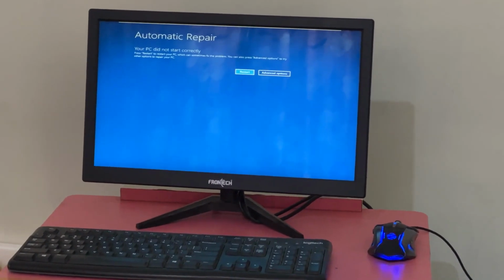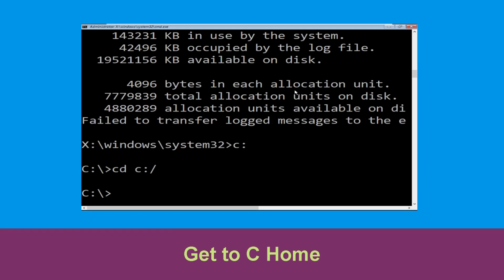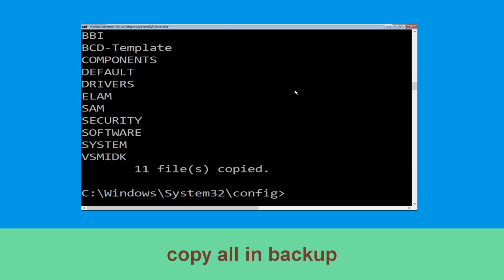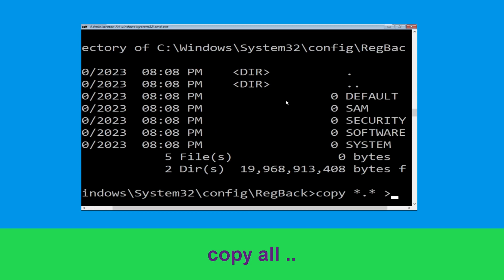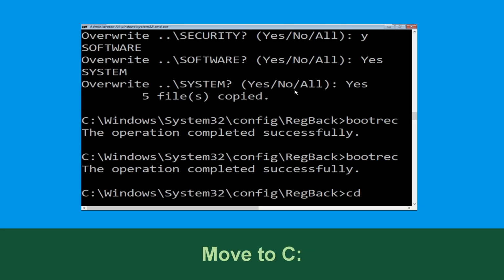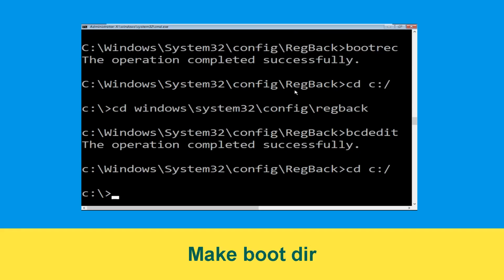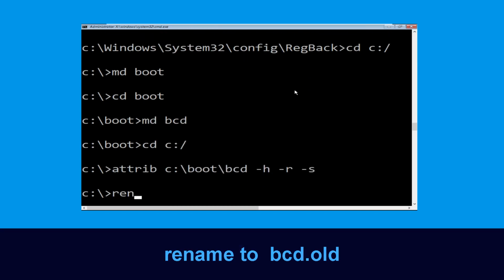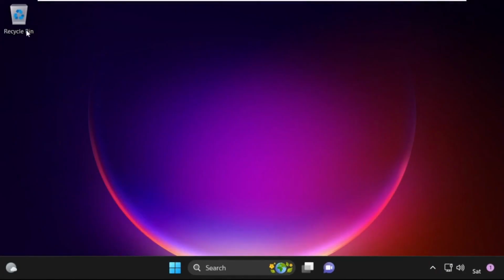VOLSNAP_OVERLAPPED_TABLE_ACCESS Windows 11 Fix Blue Screen Error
• IRQL_NOT_LESS_OR_EQUAL Error
• BAD_POOL_CALLER Error